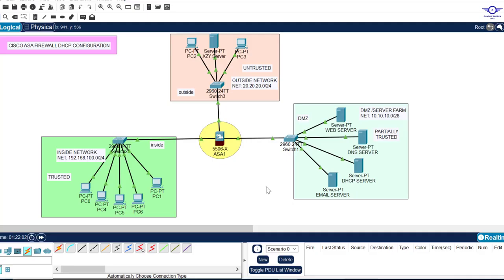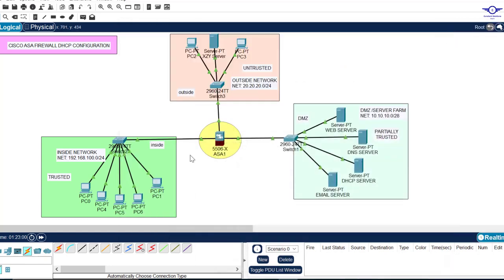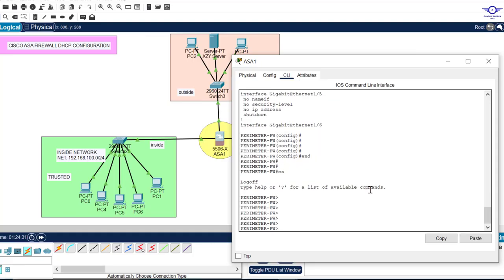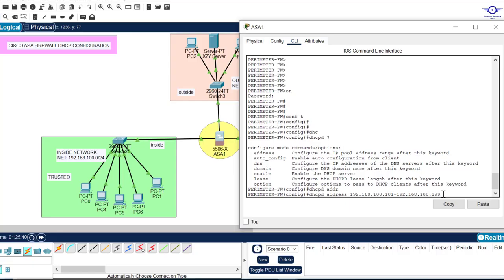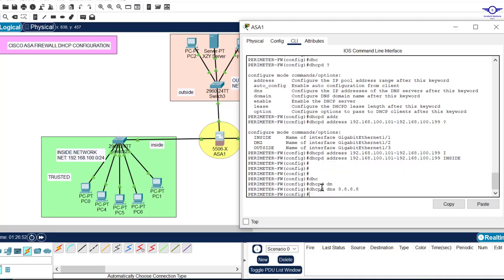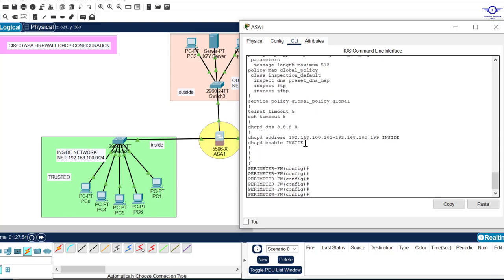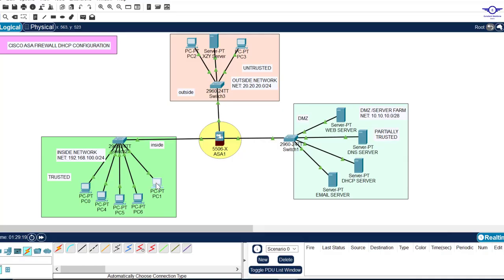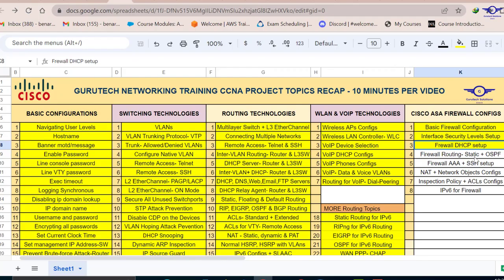69. Cisco ASA Firewall as the DHCP Server | DHCP Server Configuration in Cisco ASA Firewall